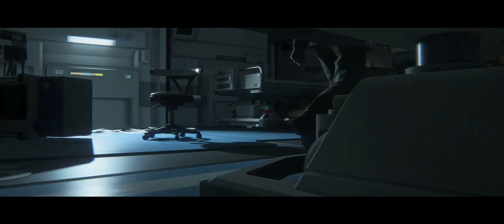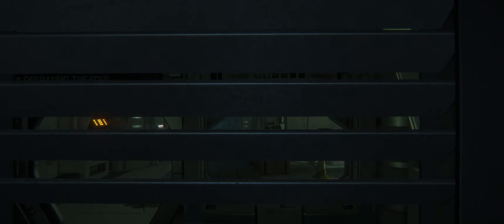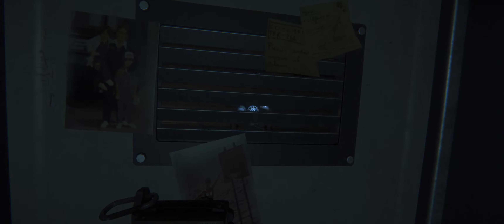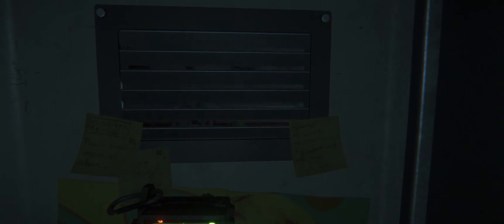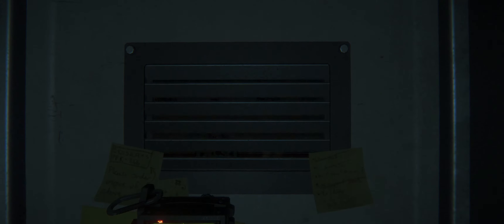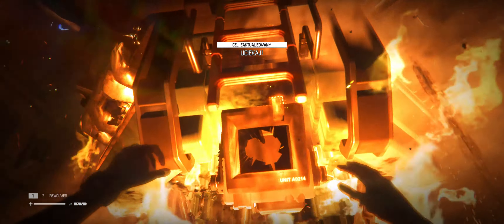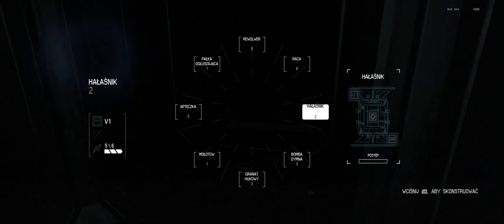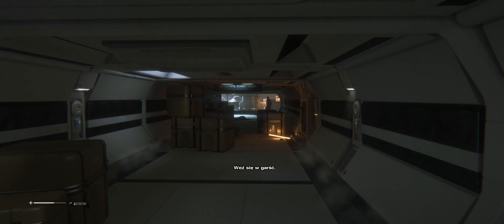Obcy: Izolacja #12 Płonący Ogon - Gameplay PL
Obcy: Izolacja - Stefan Na Tropie Dentysty, 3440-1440p60
ArcadioSkorpion - GRY, ArcadioSkorpion Wyścig, ArcadioSkorpion Ryba
 -TRZY KANAŁY  YOU TUBE